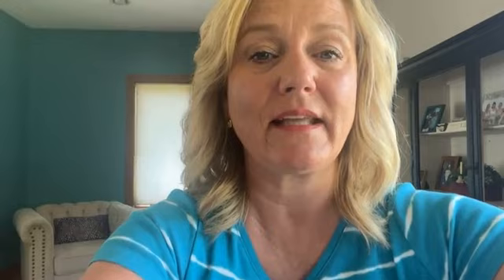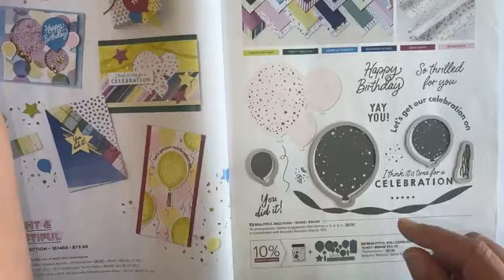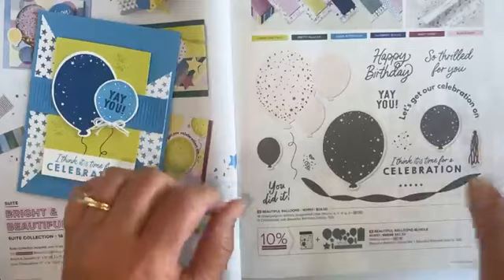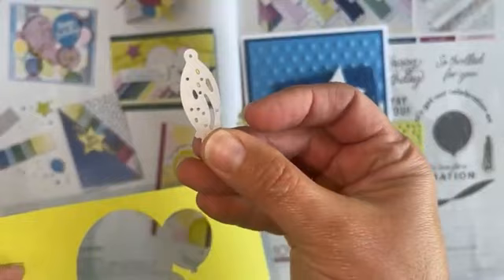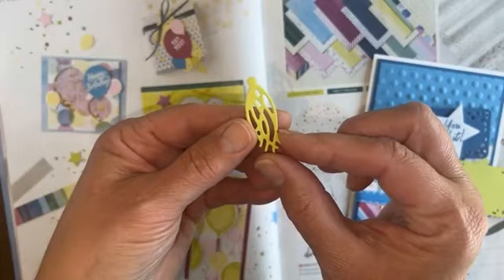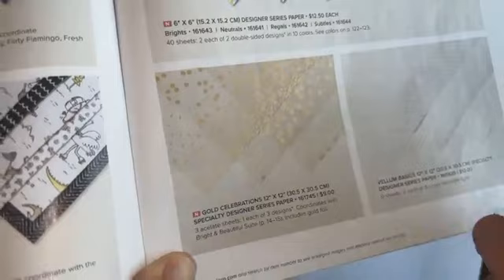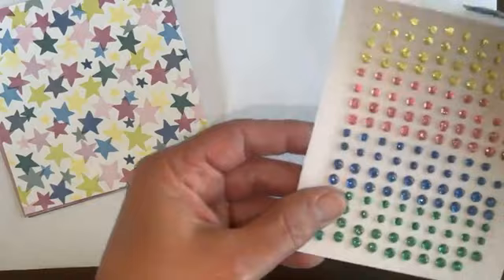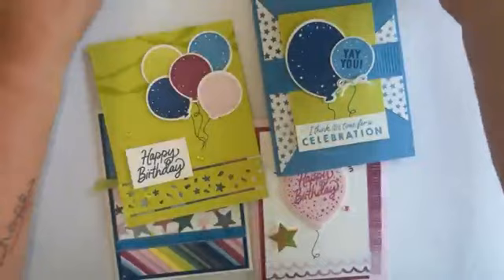June Card Club - Beautiful Balloons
The June Card Club package includes supplies to create 8 cards (2 each of 4 designs), 1/2 package of Bright & Beautiful designer paper, 6 pieces 4" x 6" Gold Celebrations Specialty Paper, 6 pieces 4" x 6" Holographic Specialty Paper, 2 sheets Stampin' Dimensionals and a package of Tinsel Gems. That's approximately $22 in product in addition to supplies for 8 cards.

You will also receive a tutorial with photos and step by step instructions on how to create the cards when it's convenient for you. All of this is only $35 - which includes the shipping!!

If you want to create the cards exactly as shown, you'll need the Beautiful Balloons bundle, Ink Pads - Lemon Lime Twist, Azure Afternoon, Blueberry Bushel, Berry Burst and Bubble Bath, Stampin' Seal adhesive and, of course, the Stampin' Cut & Emboss machine to use with the dies.

and use the June Host Code: EWQUYCJD.

BONUS: When you participate in my Card Club for six consecutive months, you'll receive a $25 value swag bag of Stampin' Up! products! Start this month and you'll get your bonus bag with your November package! If you've done Card Club every month since January, you'll get your swag bag this month!

So now what??
PAYMENT MUST BE RECEIVED BY JUNE 15th to participate this month.
--- Place your order through my Stampin' Up! website to complete the cards as shown.